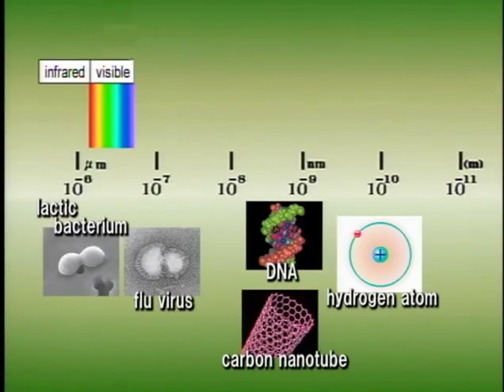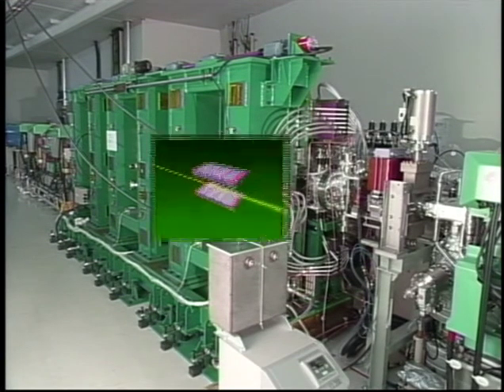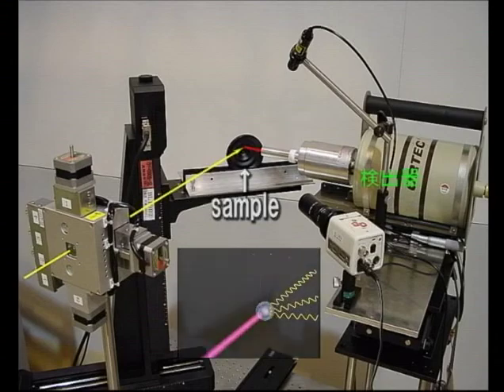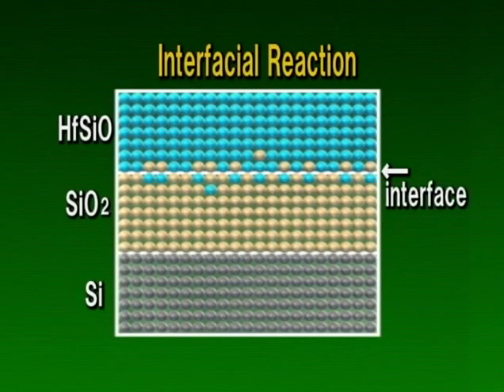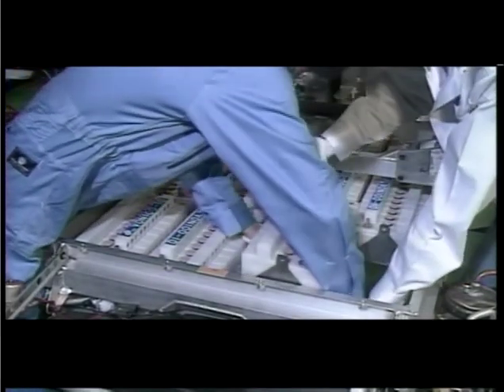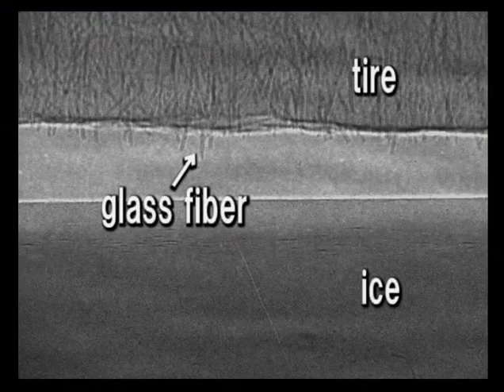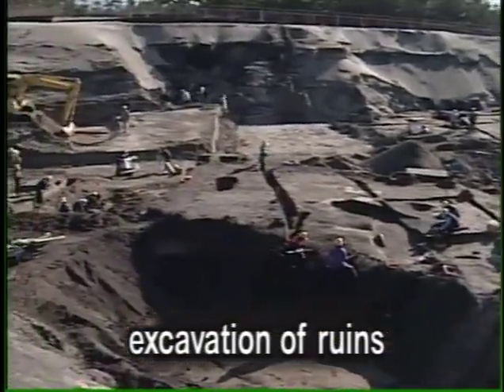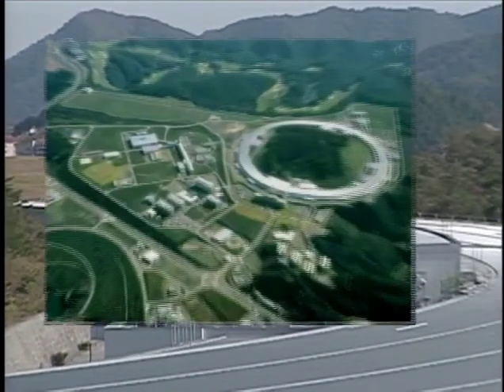Revealing the Invisible World (SPring-8)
Produced in 2005. First Introduction VTR of SPring-8, the world's largest third-generation synchrotron radiation facility.
It gives general explanation about "the light" and you can see the characteristics of SPring-8's synchrotron radiation including the generation mechanism.
You can also get know that that SPring-8 is using in every field and that practical use of SPring-8 is producing a lot of research results.